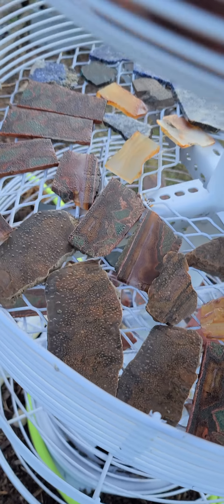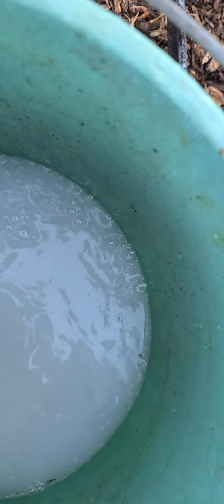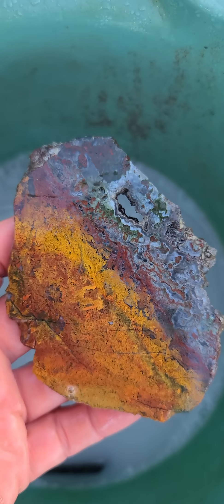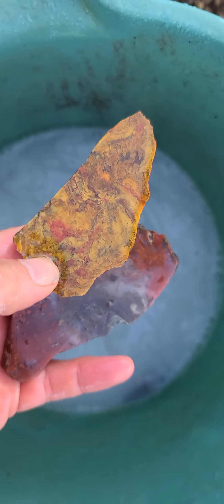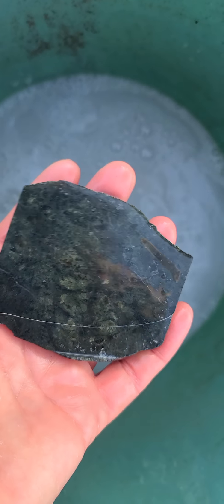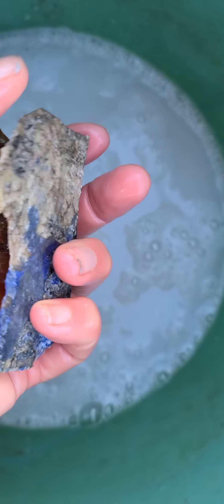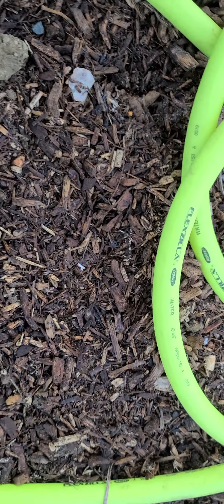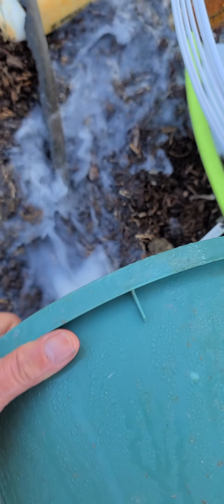September 29, 2020 Degreaser Bucket surprises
Cold morning after a day of rain... I am emptying the degrease bucket before work. There are some lovely pieces in here.